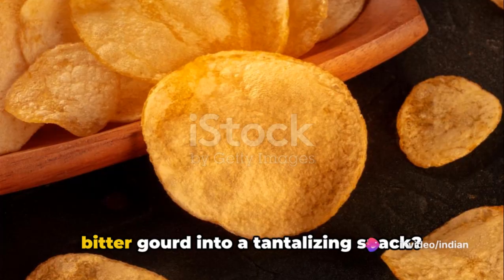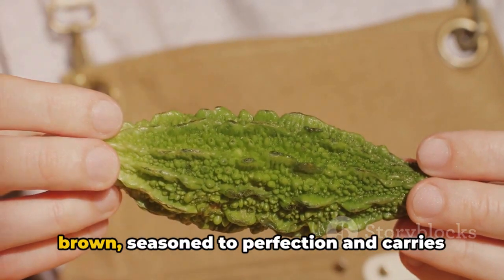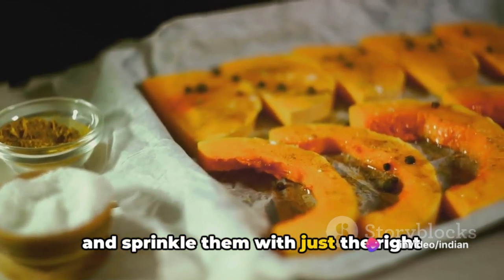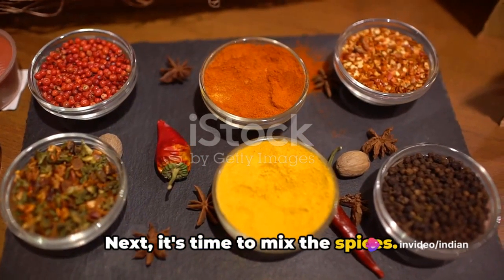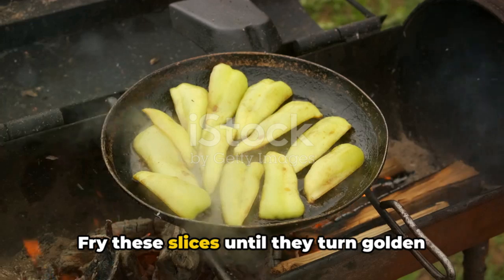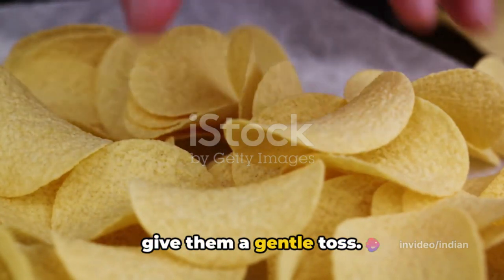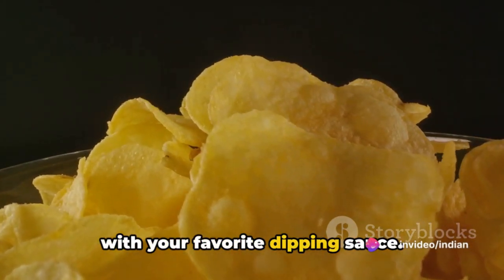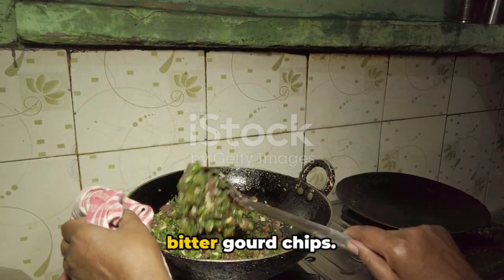Crispy Bitter Gourd (Karela) Chips recipe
In this video, learn how to make crispy and delicious bitter gourd chips, a popular Indian snack, right in your own kitchen! Bitter gourd chips are not only a tasty treat but also pack a nutritional punch. Follow along as we guide you step by step through the process, from slicing the bitter gourd to achieving the perfect crunch.

If you're curious about how to turn this humble vegetable into a mouthwatering snack, this video is a must-watch! Impress your friends and family with this unique and flavorful recipe. Let's get cooking! 🌶🔥